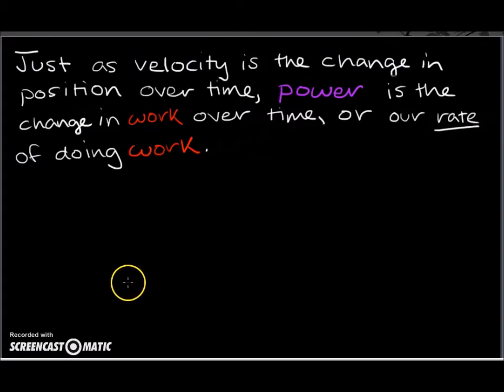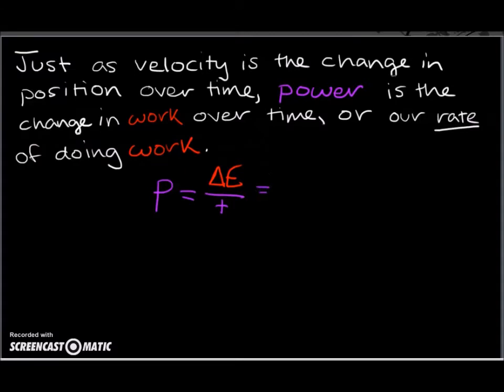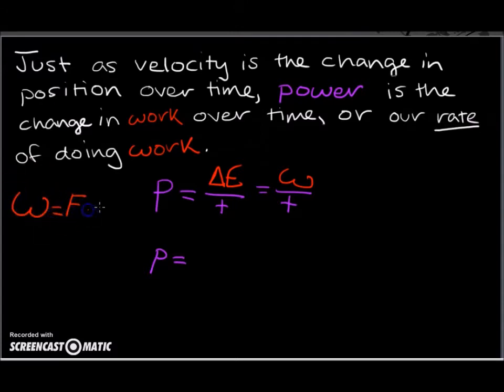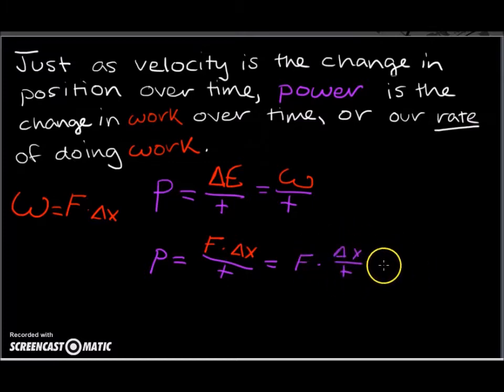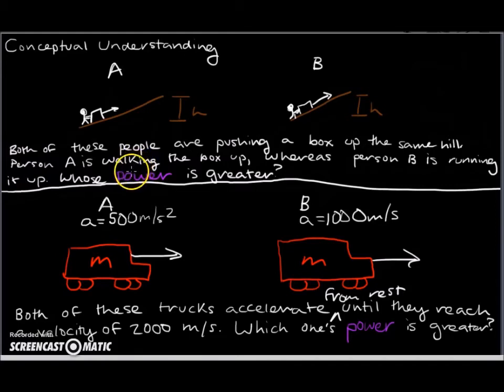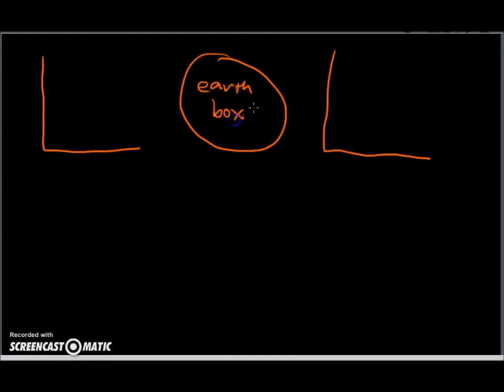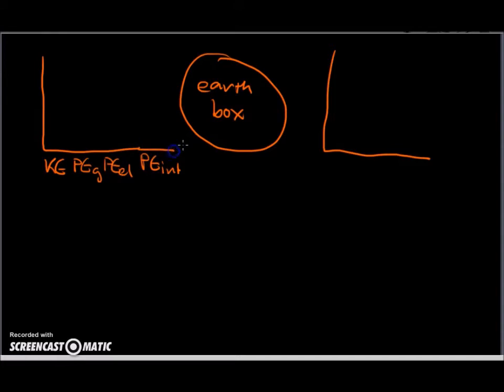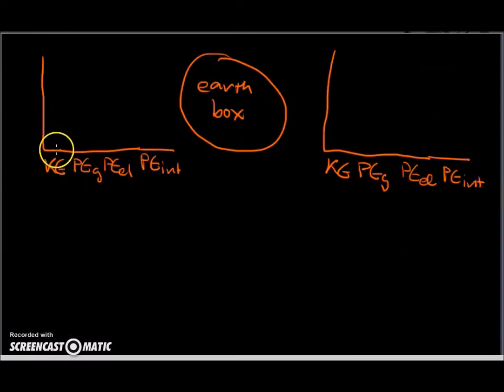Power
A short lesson on power that I created for my senior exit.